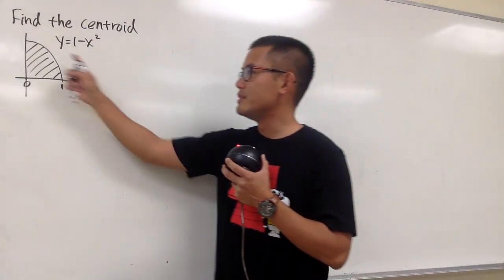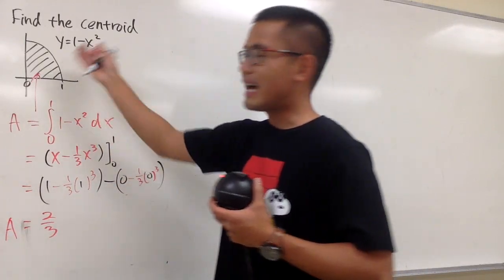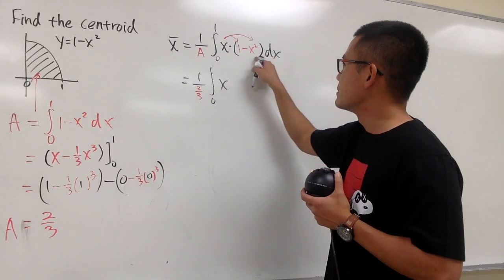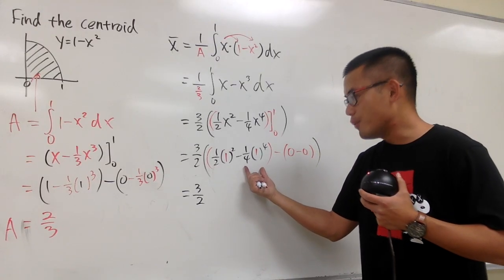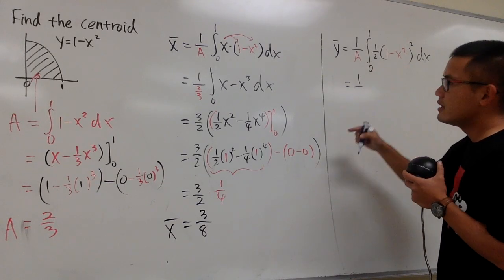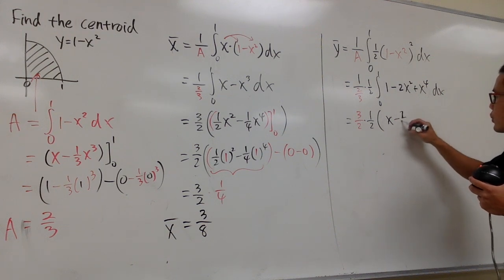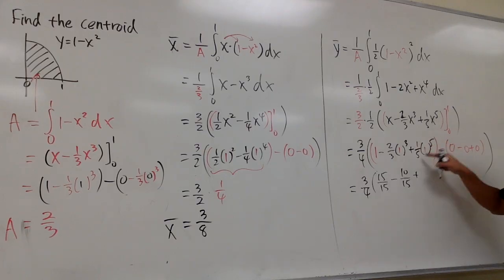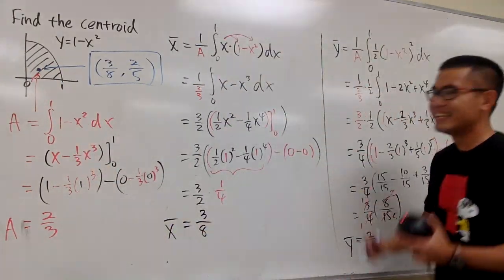Find the centroid, calculus 2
blackpenredpen